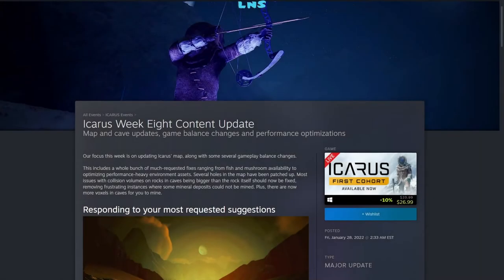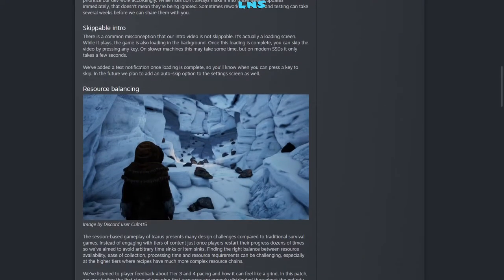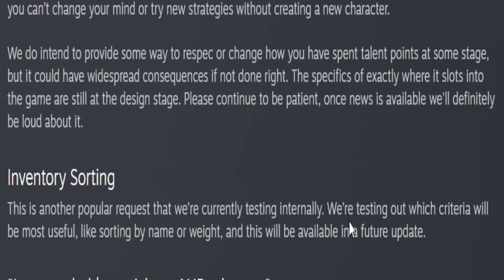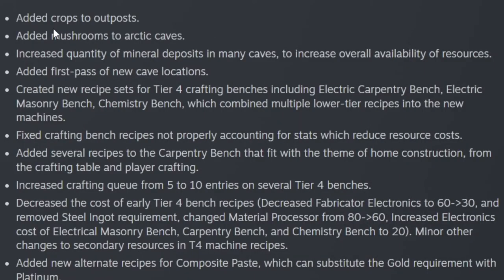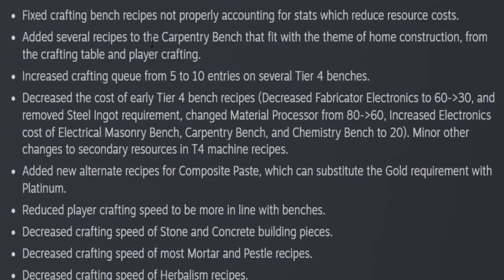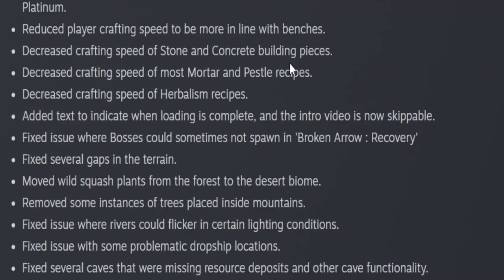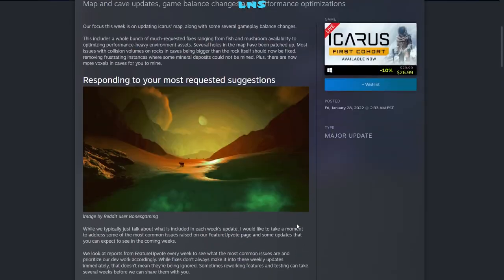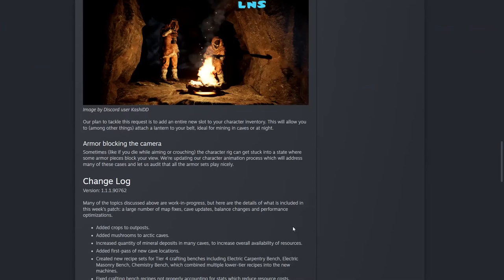Icarus week 8 Update! More Ores, Mushrooms & More!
It's all about the map! Well mostly this Icarus week 8 update is about the ores! What did you guys think about the 8th icarus update? Did they hide mushrooms from us this whole time? What should be in the next update?

Chapters:
00:00 Intro
00:12 What's new!
04:56 Exit Stage Left